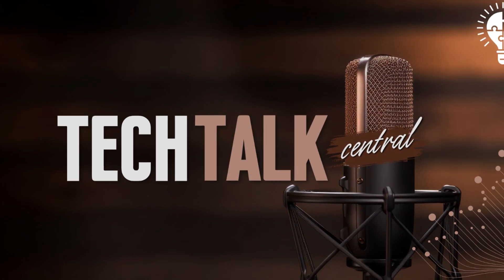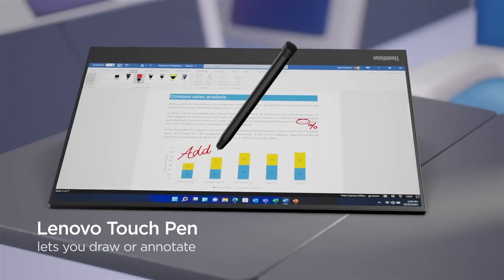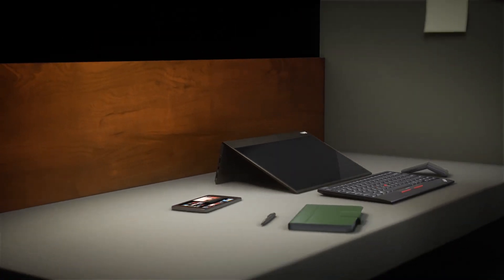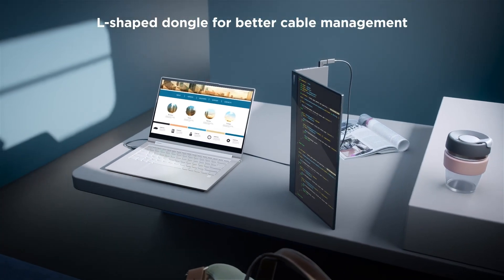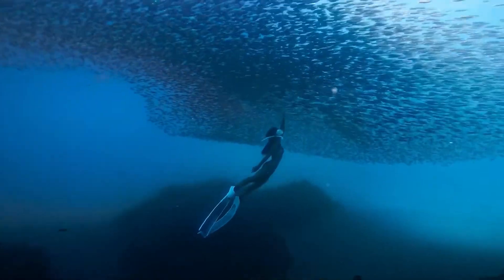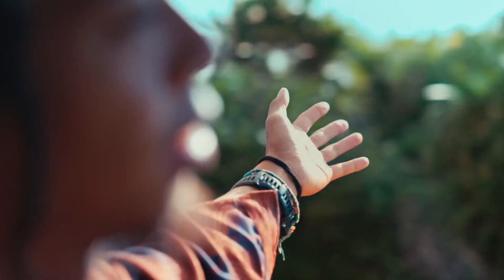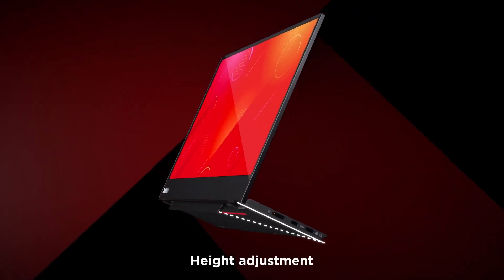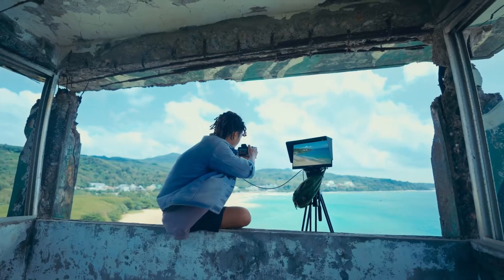Lenovo ThinkVision M14t Gen2 vs ViewSonic VX1655: Best Portable Monitors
US:
Lenovo ThinkVision M14t Gen2
ViewSonic VX1655

Lenovo ThinkVision M14t Gen2 and ViewSonic VX1655 go head-to-head in this detailed comparison of two top portable monitors. The video covers key aspects like display quality, touch functionality, build, connectivity, and overall value to help you make an informed decision. Ideal for remote workers, digital creatives, and productivity-focused users looking for a reliable second screen. Whether you need better multitasking on the go or a compact display for travel, this breakdown highlights what matters most.

Portions of footage found in this video is not original content produced by Tech Talk Central. Portions of stock footage of products was gathered from multiple sources including, manufactures, fellow creators and various other sources for visual reference only. All thoughts and opinions expressed in this video are unique to Tech Talk Central.

Tech Talk Central is a participant in the Amazon Services LLC Associates Program. I earn through amazon associates from qualifying purchases.

I hope you found the video helpful and enjoyable!